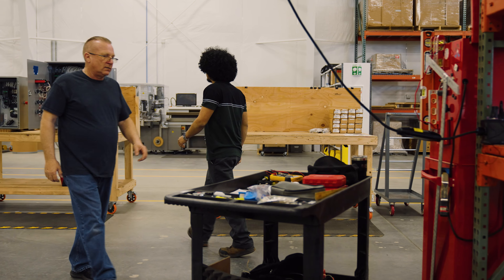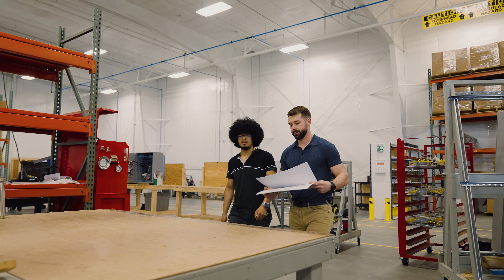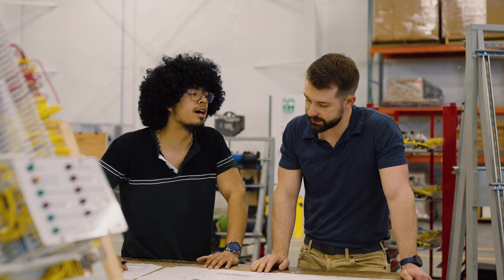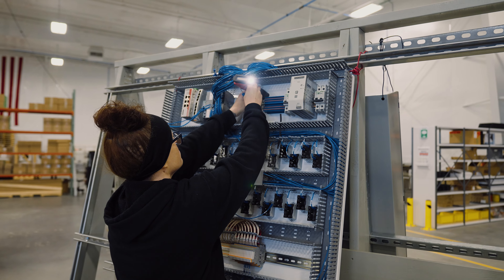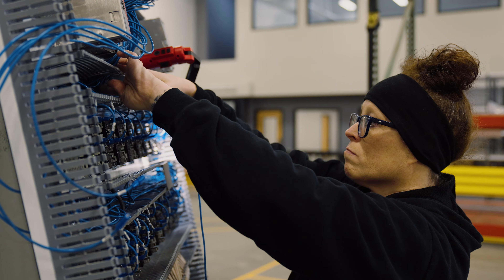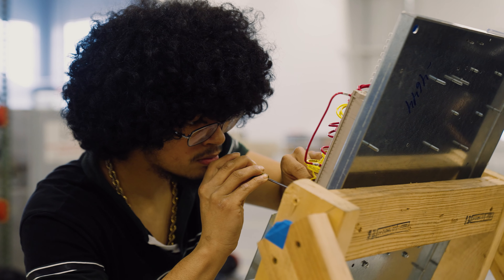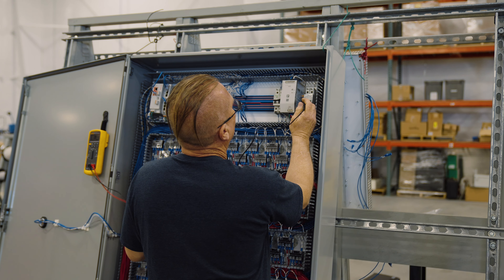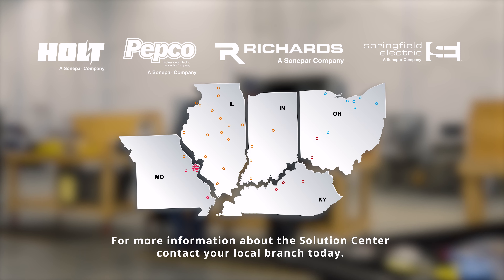Springfield Electric Solutions Center • Control Panels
The Solutions Center at Springfield Electric specializes in control panel building, sub-assemblies, enclosure modifications and controls engineering.